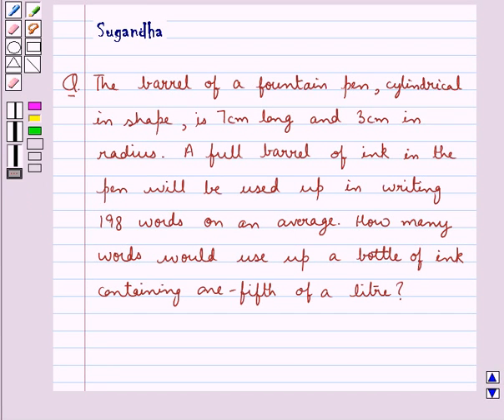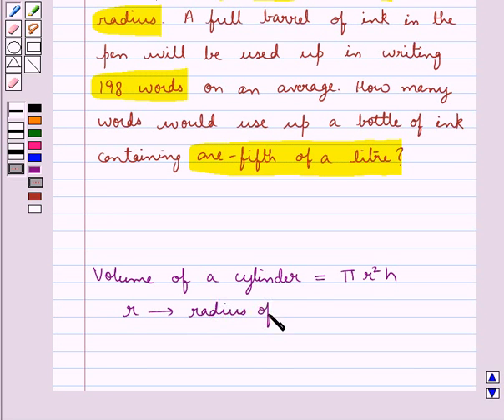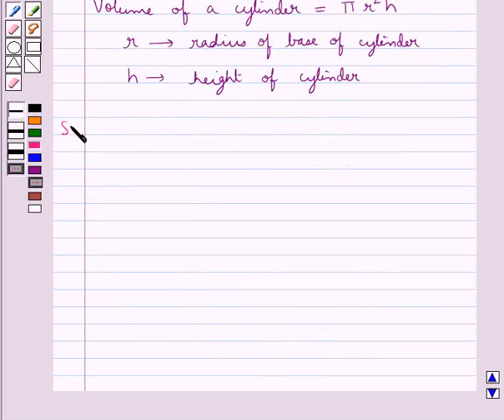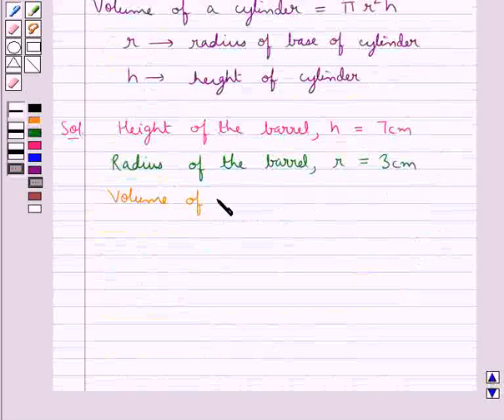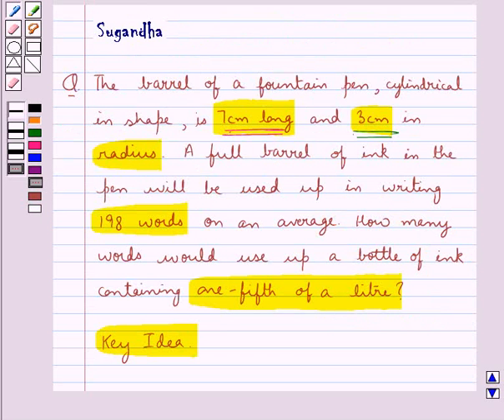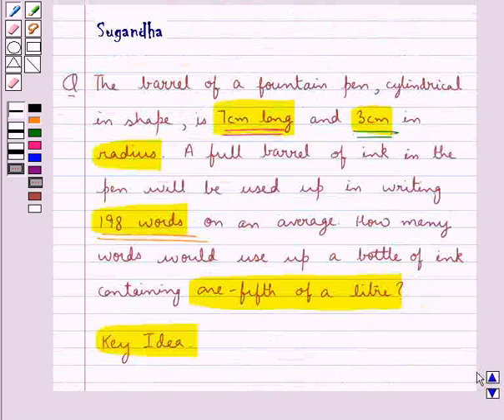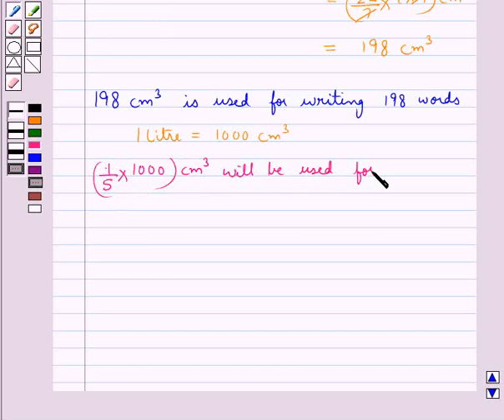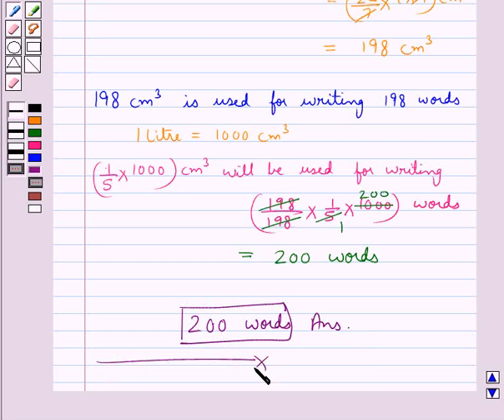Maths IX RSA 13 4